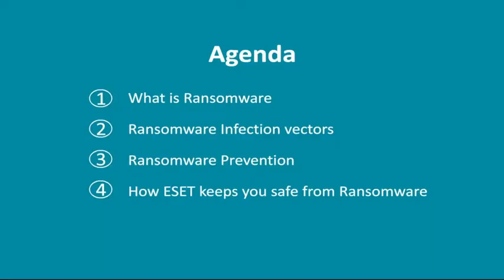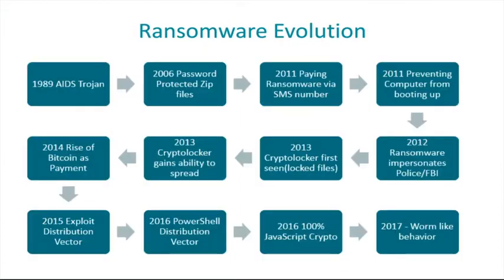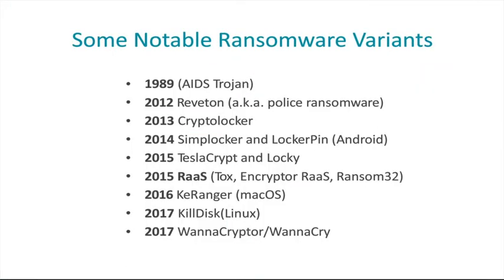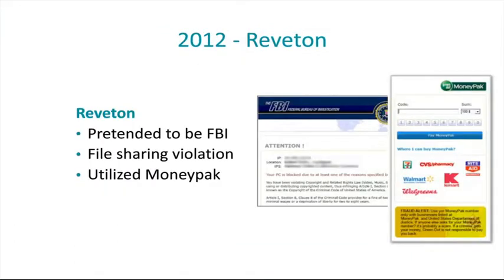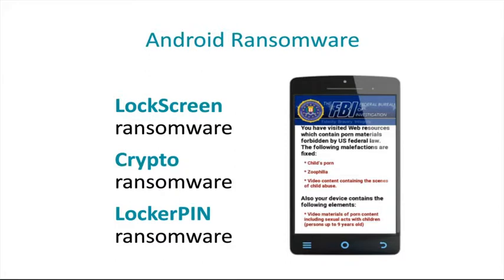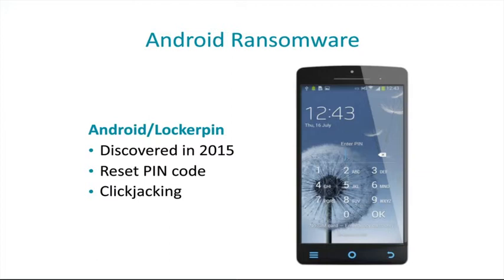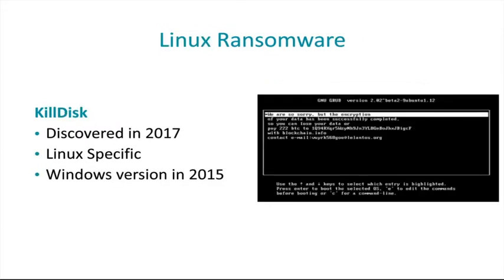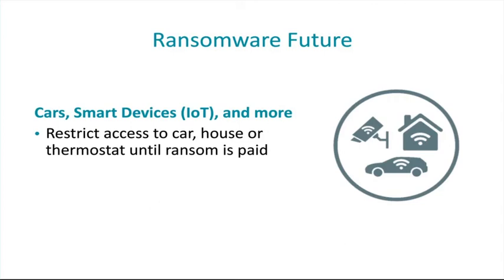Ransomware Reality Check: What Is Ransomware?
In part 1 of our 3-part webinar on ransomware, we'll explain what ransomware is and how it has evolved over time.